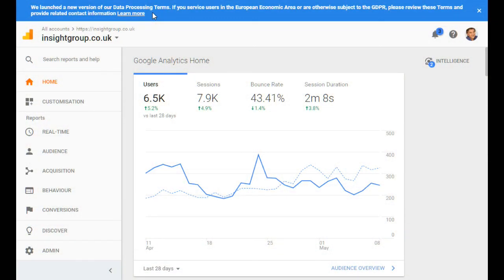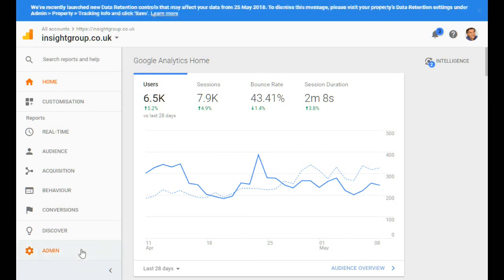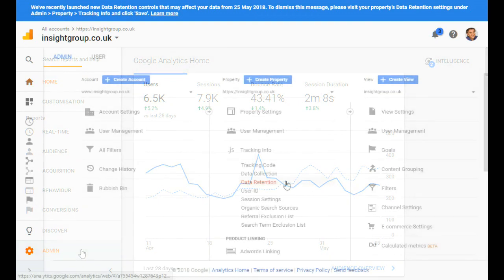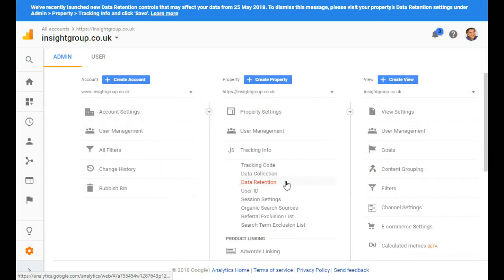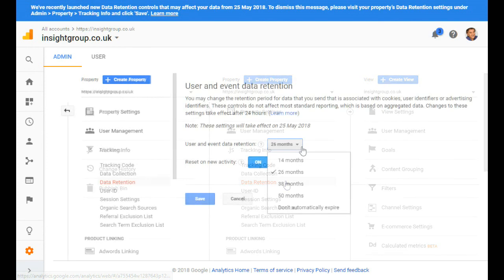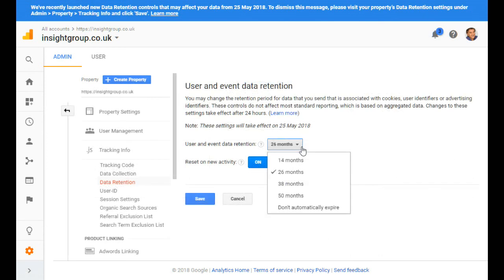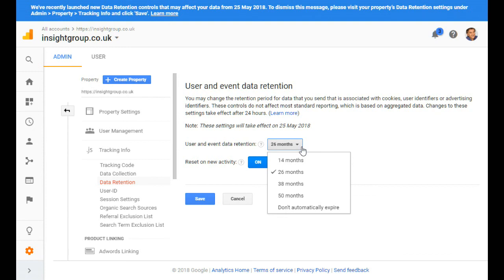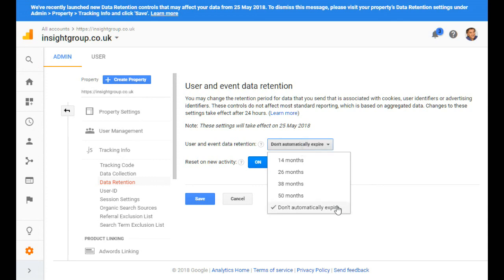How do you update Google's Data Retention controls?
On May 25th GDPR comes into force and Google have updated their data retention rules to comply. Emails have been sent out and info bars are displayed on the Analytics dashboard to announce these new settings and that... 'Google Analytics will begin to delete data according to these settings starting May 25.'

This has installed a little bit of panic (!) but a few clicks will rectify this and set data retention back to your own requirements.